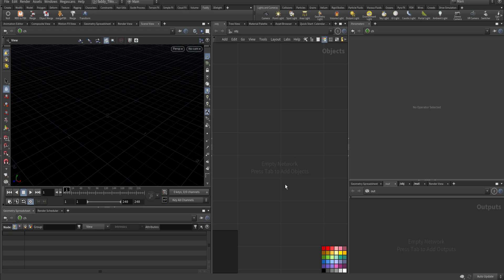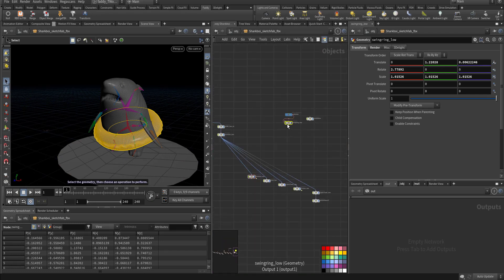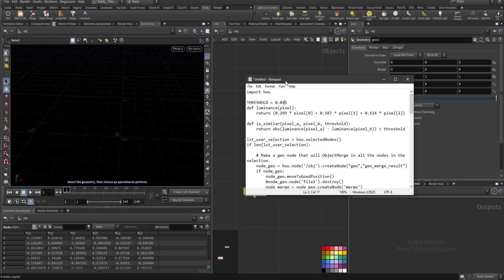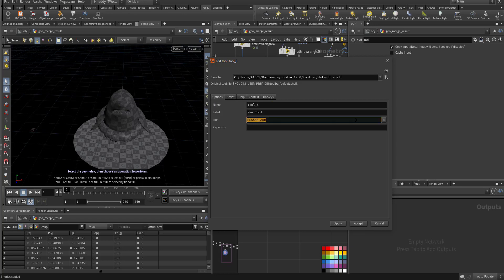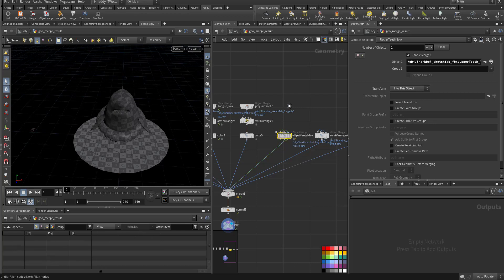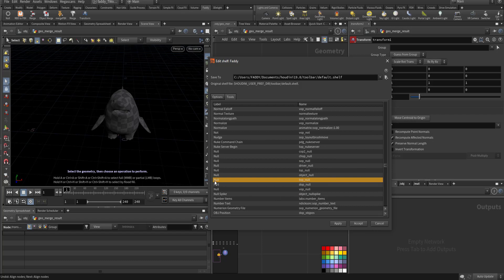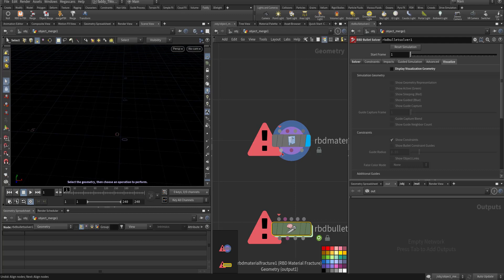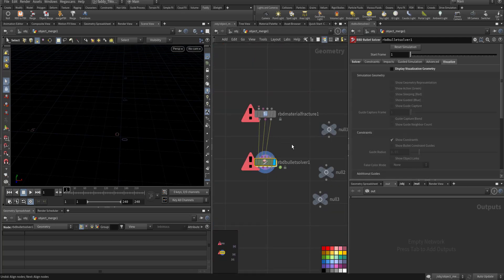houdini tips and tricks Tutorial | Python Script included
here is quick tips for houdini hope you like it

this is th epython script:

import hou

THRESHOLD = 0.015
def luminance(pixel):
    return (0.299 * pixel[0] + 0.587 * pixel[1] + 0.114 * pixel[2])

def is_similar(pixel_a, pixel_b, threshold):
    return abs(luminance(pixel_a) - luminance(pixel_b)) _ threshold

lst_user_selection = hou.selectedNodes()
if len(lst_user_selection):

    # Make a geo node that will ObjectMerge in all the nodes in the selection.

        # Create a normal to fix up everything after the merge.
        node_normal = node_geo.createNode("normal","normal1")
        node_normal.setInput(0, node_merge)                # Create a NULL for our output placeholder.
        node_normal.setDisplayFlag(True)
        node_normal.setRenderFlag(True)
        node_normal.moveToGoodPosition()

        # Create a NULL for our output placeholder.
        node_null = node_geo.createNode("null","OUT")
        node_null.setInput(0, node_normal)                # Create a NULL for our output placeholder.
        node_null.setDisplayFlag(True)
        node_null.setRenderFlag(True)
        node_null.moveToGoodPosition()

            assign_by_node_color = True
            if assign_by_node_color:
                # Use the color of nodes to inherit the same @shop_materialpath.

                # Create a wrangle to define our shop_materialpath.
                node_wrangle  = node_geo.createNode("attribwrangle","attribwrangle1")
                node_wrangle.parm('snippet').set('s@shop_materialpath = "/shop/%s";' % s)
                node_wrangle.parm('class').set(1)
                node_wrangle.moveToGoodPosition()
                node_wrangle.setInput(0, node_temp)

                # Create a color to match the node color.

                node_merge.setInput(n,node_color)
            else:
                node_merge.setInput(n,node_temp)

Houdini tutorial